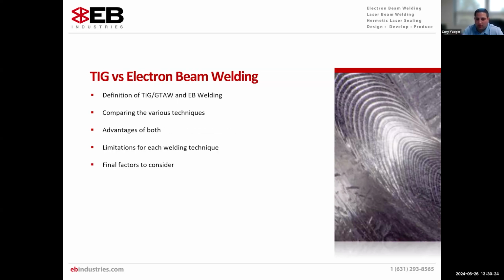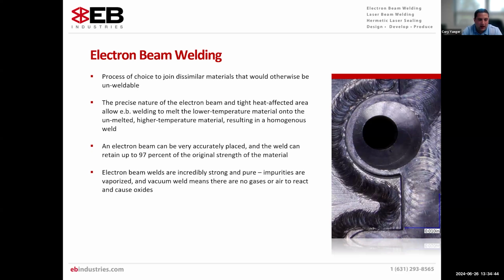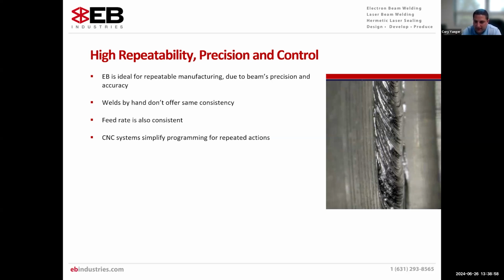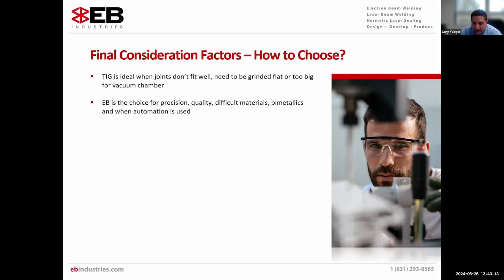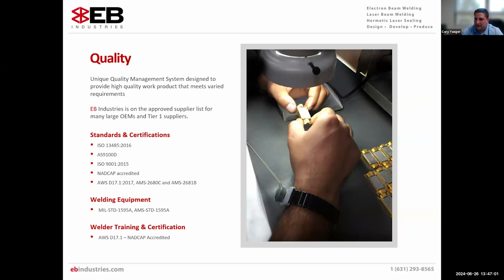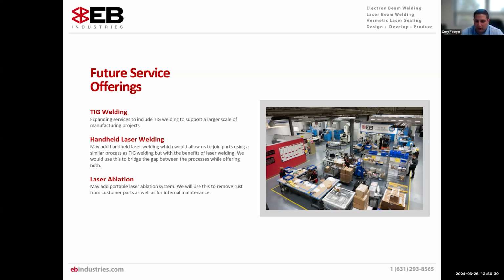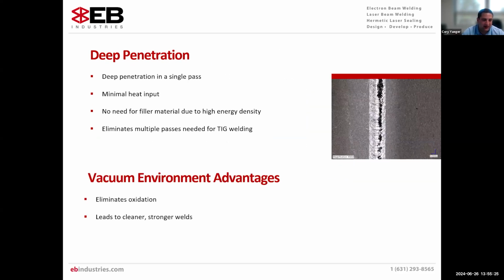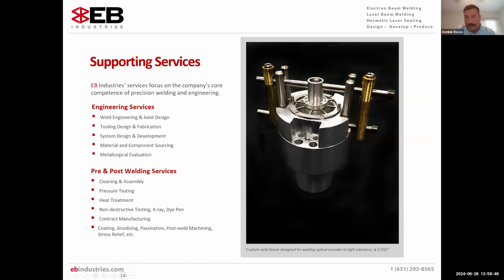TIG Vs EB Welding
A webinar that discusses the pros and cons of each welding technique, and which application is best suited for TIG or electron beam welding.